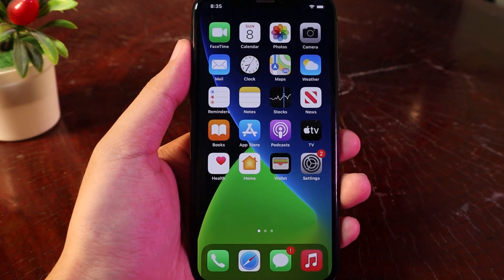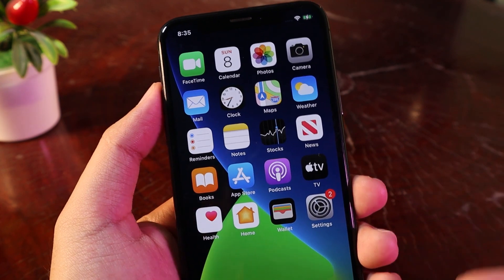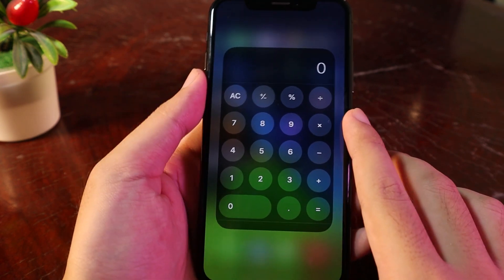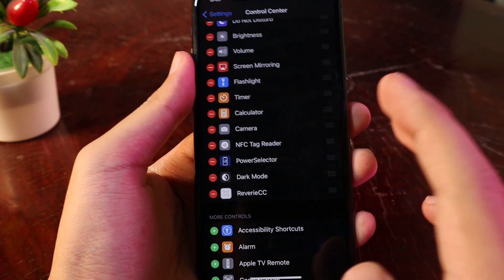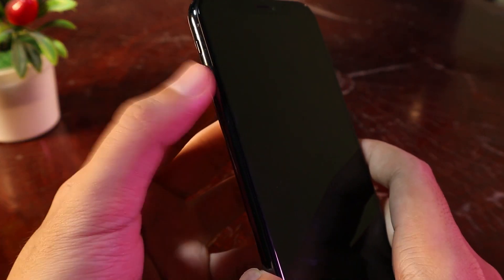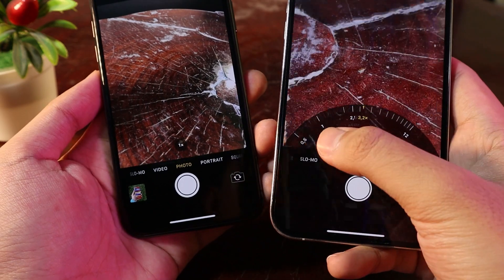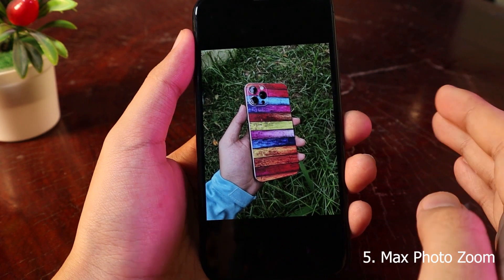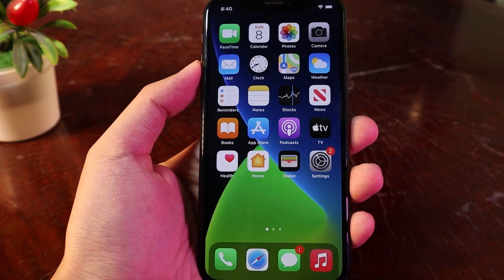Top NEW Jailbreak Tweaks for iOS 14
00:08 Electrode
00:26 CCCalc (iOS14)
00:52 Reverie
01:36 New Zoom
02:16 Max Zoom